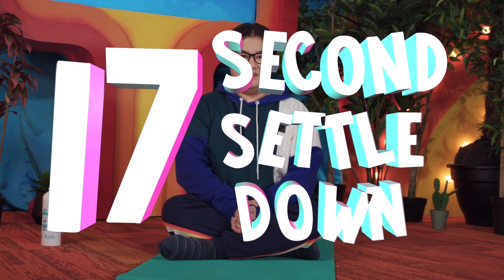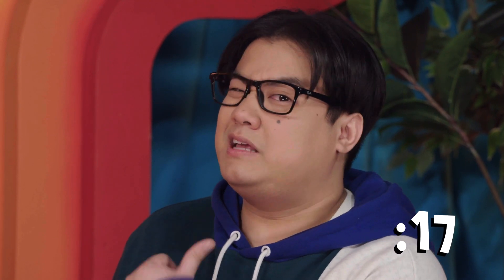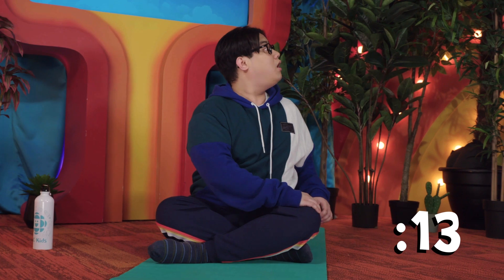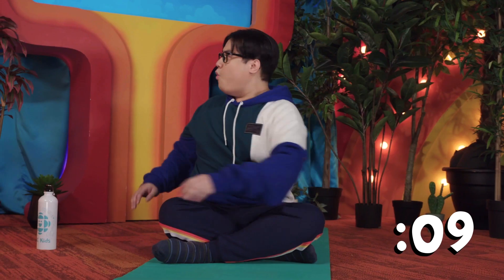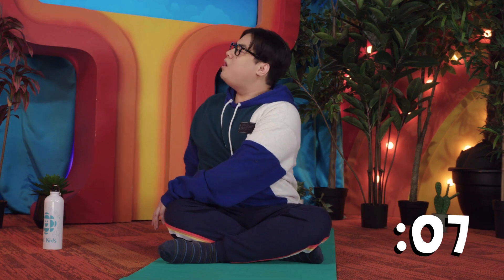Kids' Stretches: Relaxing Back and Neck | CBC Kids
Take a look around while you settle down with Tony and this meerkat stretch.